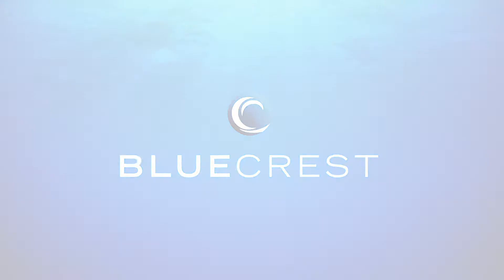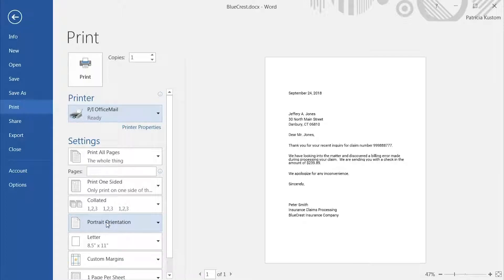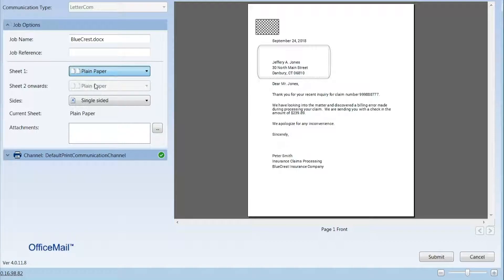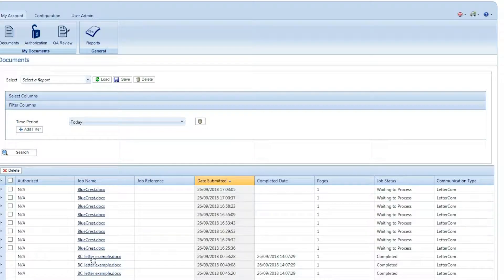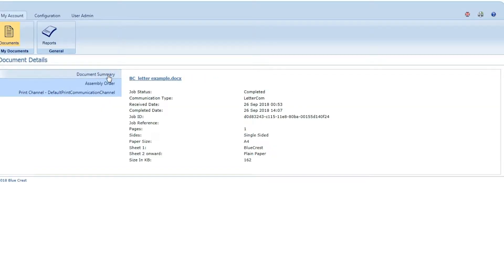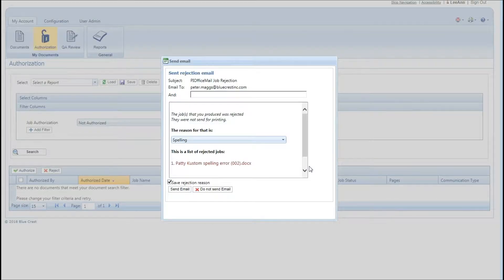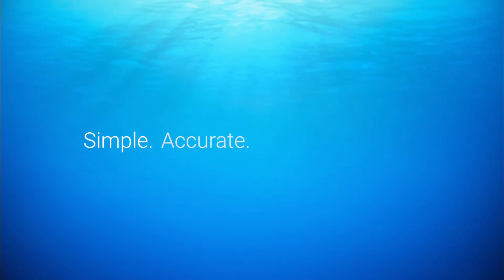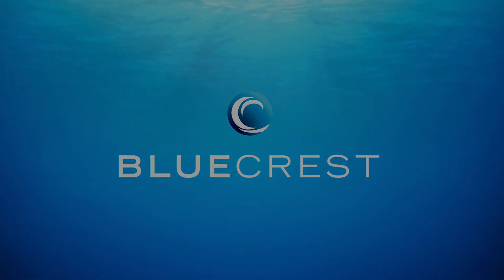OfficeMail makes sending mailed communications simple, secure and cost effective.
OfficeMail streamlines desktop-produced communications by producing them in the production environment for greater speed, accuracy, tracking and cost savings.